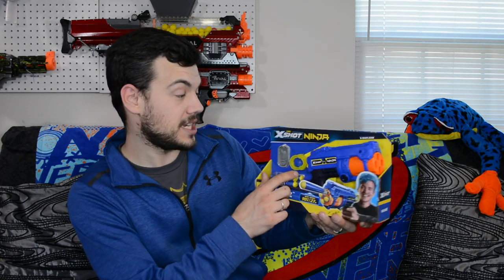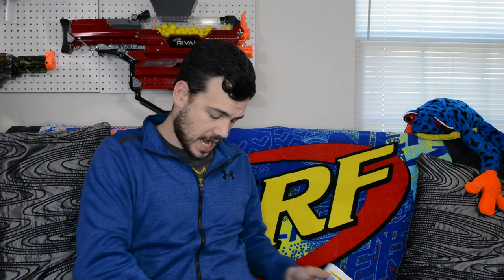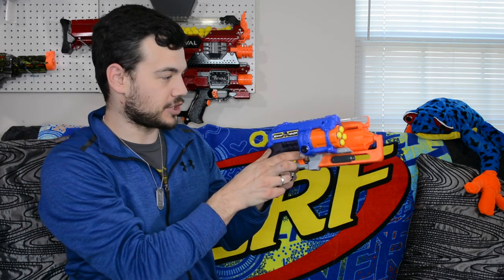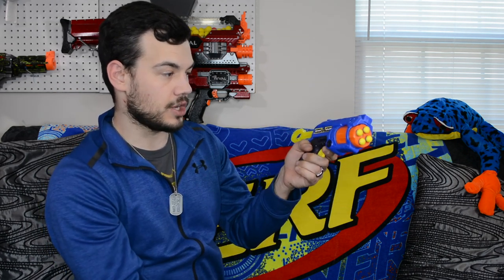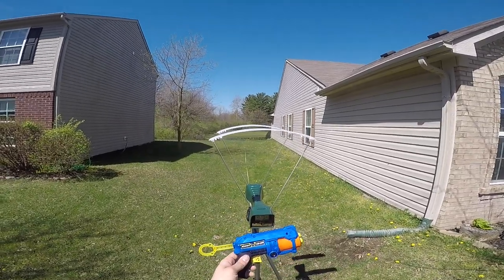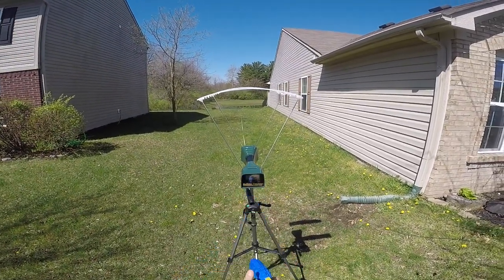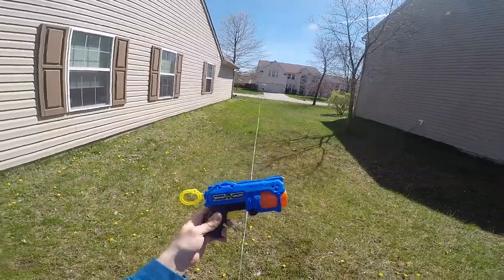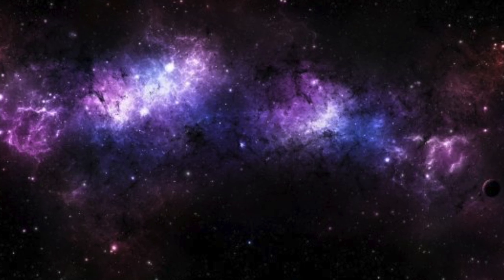[REVIEW] X-Shot NINJA NO REZ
This is a review for the X-Shot NINJA No REX! A 4 shot Nerf style revolver. This is a brand new Limited Edition line that's repping the gamer Ninja, the #1 Fortnite player in the world! Which I think is super cool.